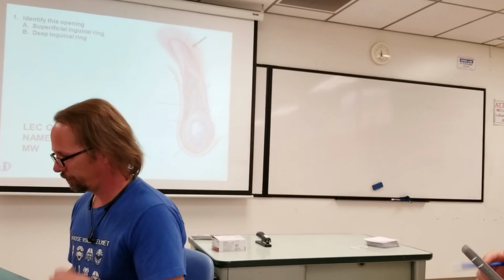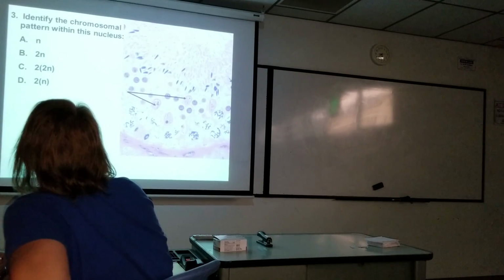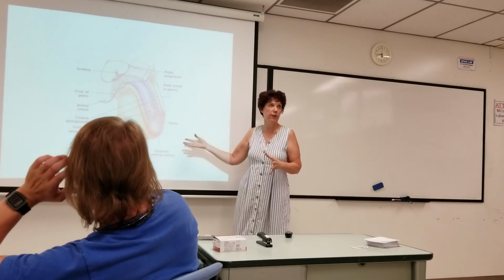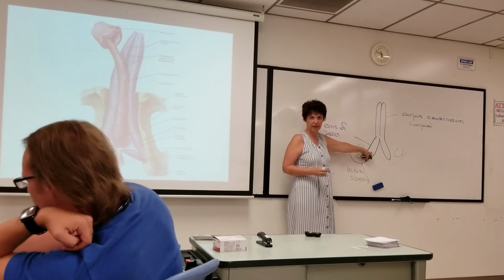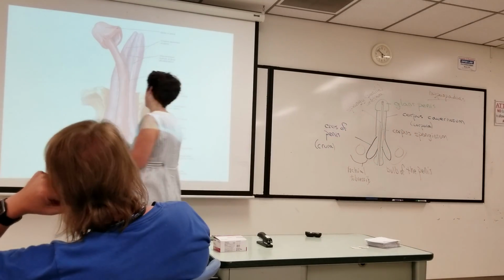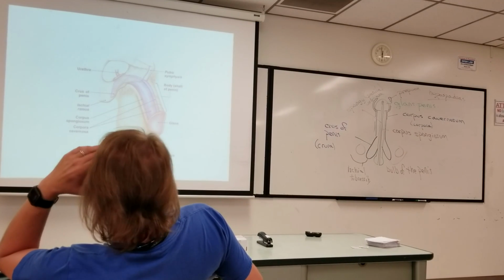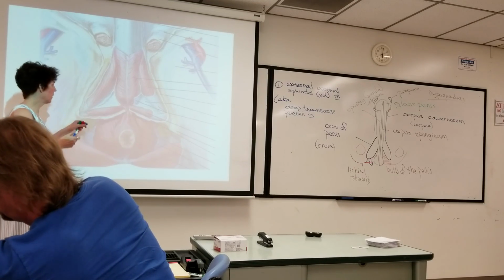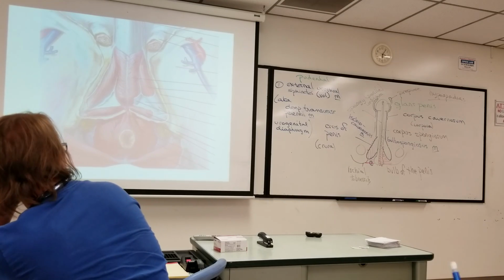Male Repo 9/10/18 Video 1